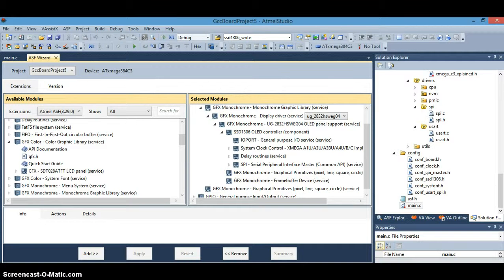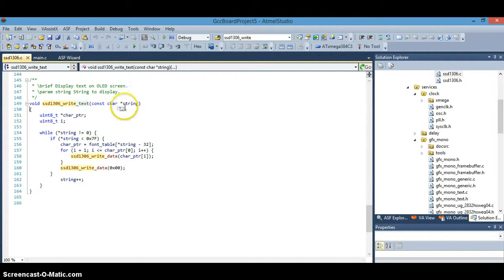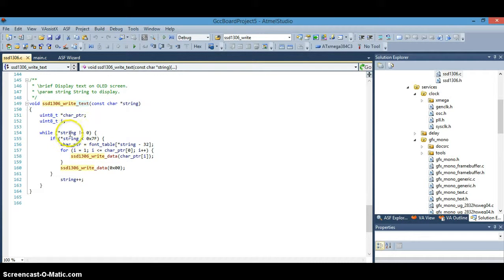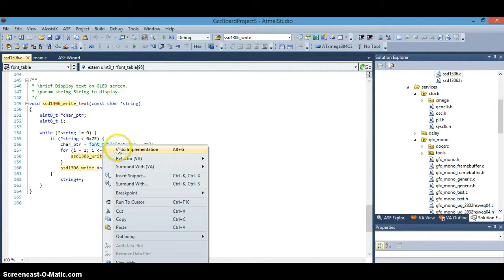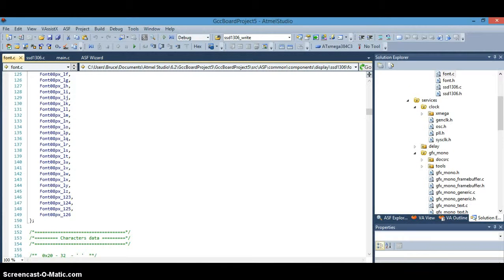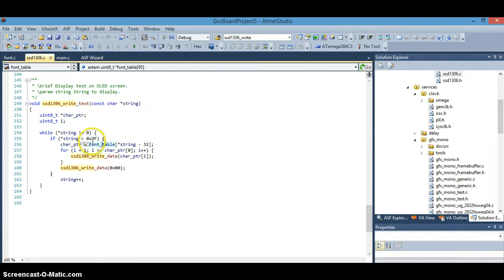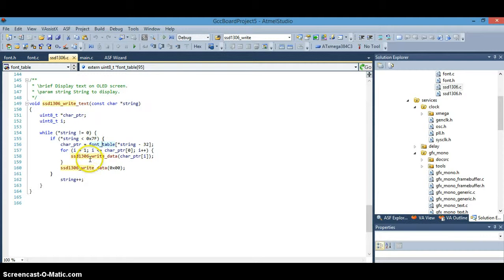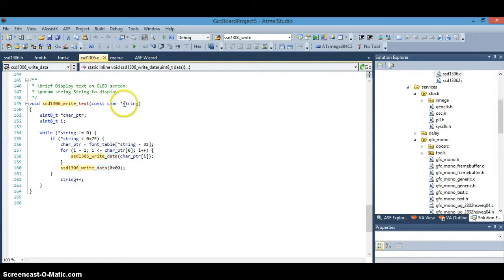ssd1306 write text();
Line by line look at the code for the " void write text function();"  a lower level function part of the gfx driver for oled display driven by the ssd1306 chip